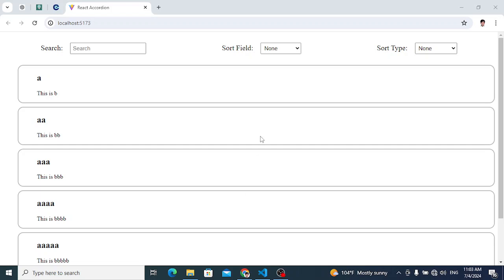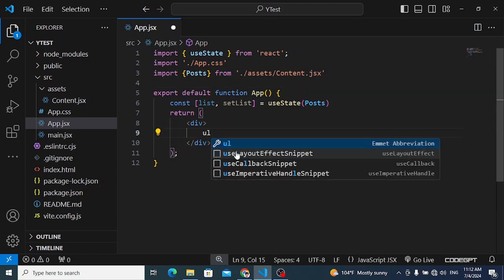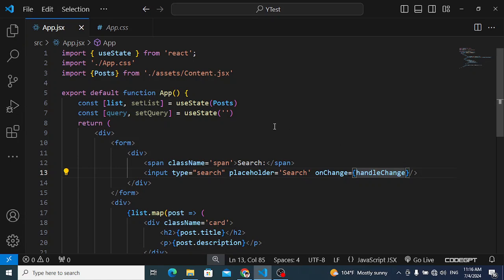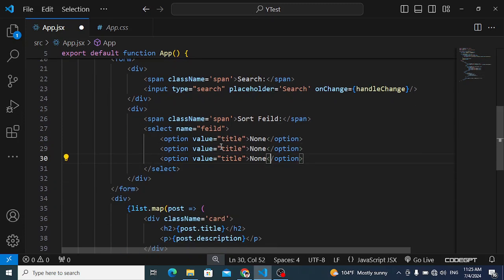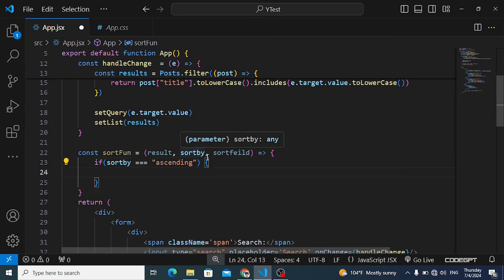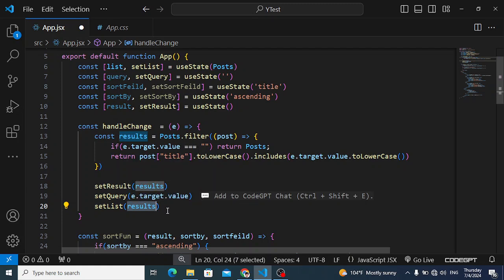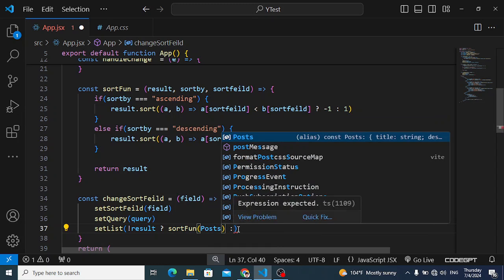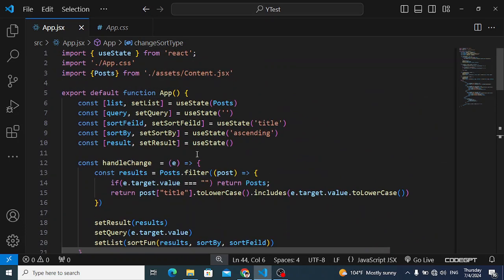Create a Searchable & Sortable List with React JS | Step-by-Step Guide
How to Create a Sortable and Filterable Table in React? Want to learn how to create a powerful, searchable, and sortable list using React JS? In this comprehensive tutorial, we'll walk you through the process of building a dynamic list that can be filtered and sorted with ease. Perfect for enhancing your web applications, this tutorial covers all the essential steps and best practices.

1- What You'll Learn:
2- Setting up your React project
3- Creating the list component
4- Implementing search functionality to filter list items
5- Adding sort functionality by various criteria
6- Allowing sort order (ascending/descending) toggling
7- Optimizing performance and best practices

Why Searchable & Sortable Lists?
Adding search and sort features to your lists enhances user experience by making it easier to find and organize information. These functionalities are essential for building efficient and user-friendly web applications.